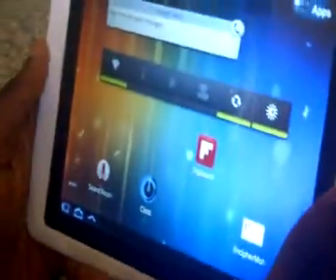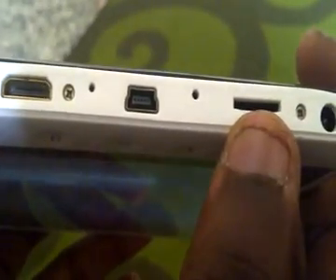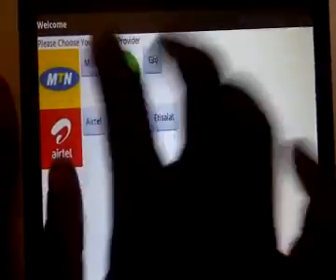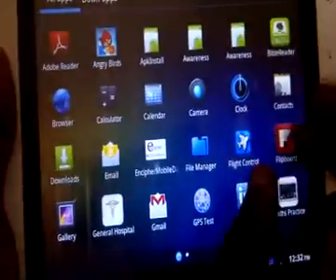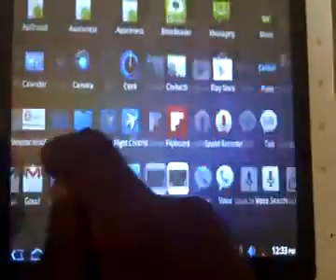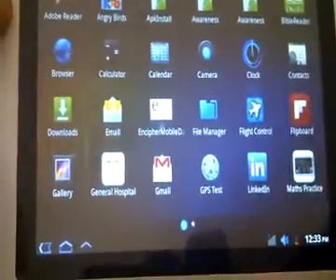Hands-on experience with Encipher Tablet, INYE 2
Saheed Adepoju's Encipher provides a hands-on experience of his company's second generation android tablet device, INYE 2 on TechLoy TV. [See more tablet and app reviews